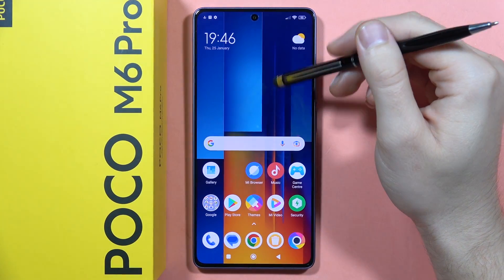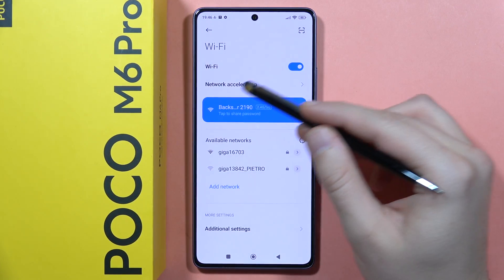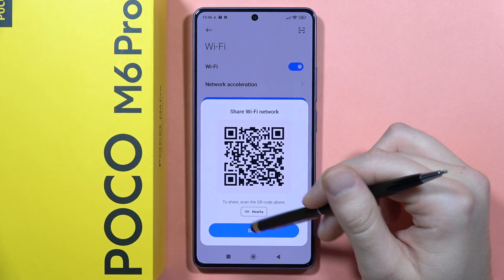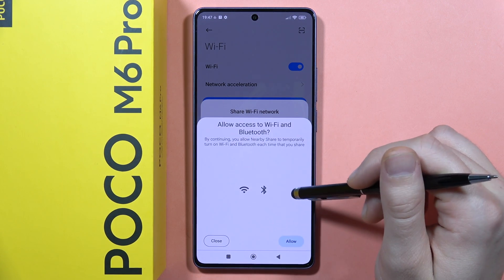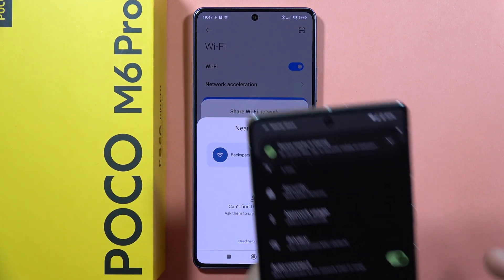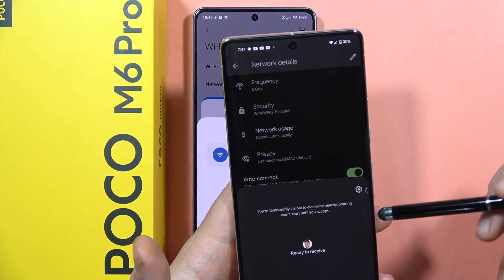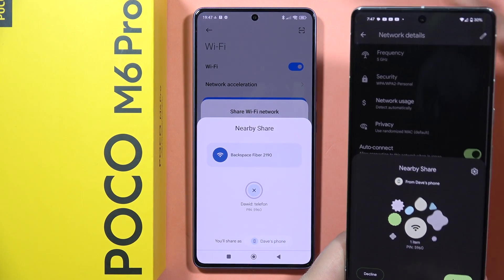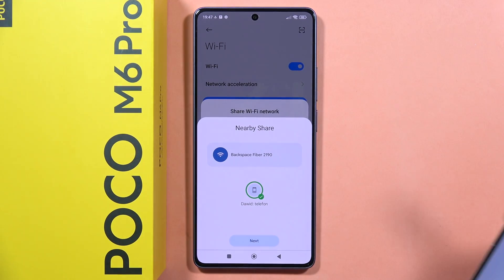POCO M6 Pro: Show WiFi Password - Share WiFi Network on POCO M6 Pro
Reveal and share your WiFi network password on the POCO M6 Pro with our simple guide. Learn the easy steps to access and share the WiFi password effortlessly.